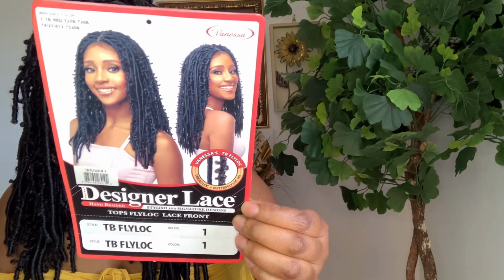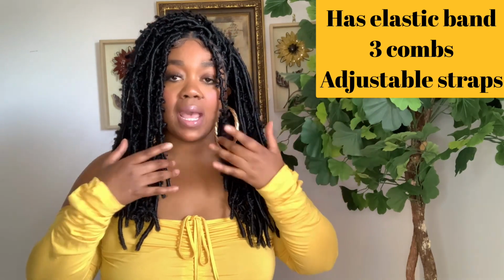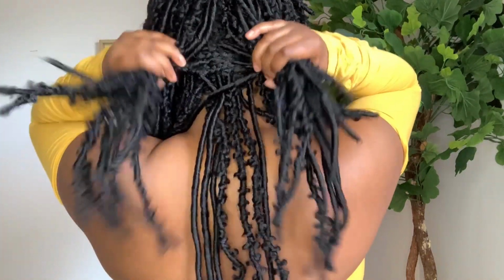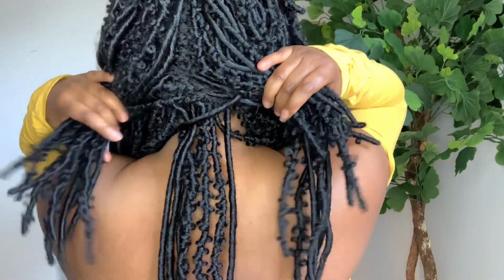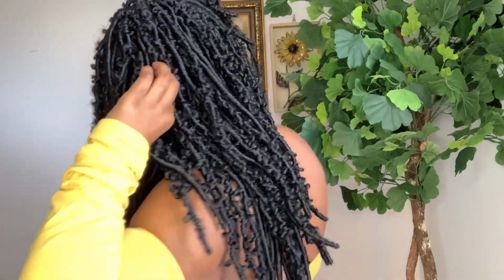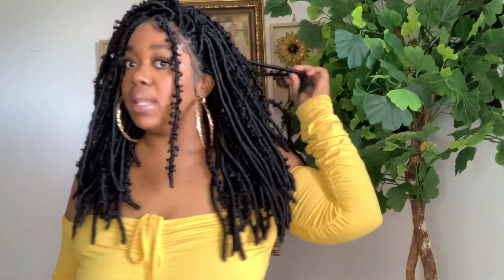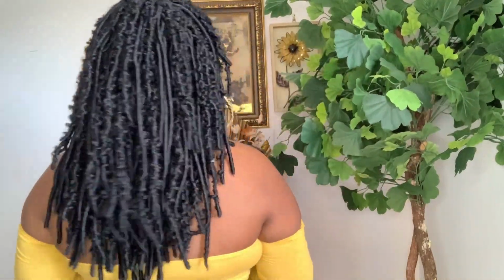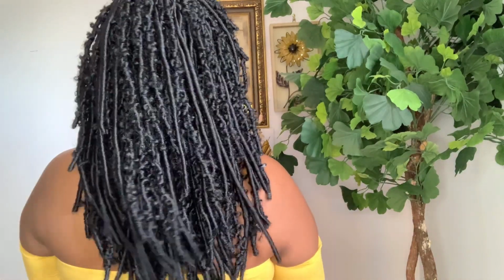🔥NEW!! By Far Intriguing|Vanessa TB FLYLOC| Designer Lace Front Wig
Here are the links ladies
It’s cheaper at shop hair wigs the first link I provided!

Color 1 jet black

Here is the link to my video with the Bfly loc

Here is the link to the video with the Bfly & loc unit